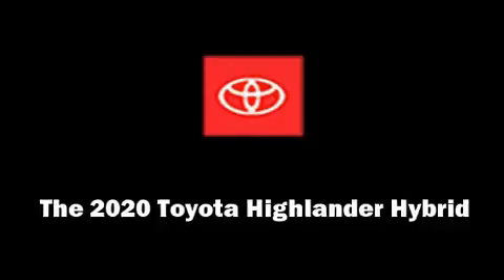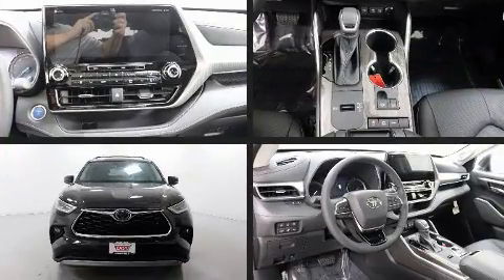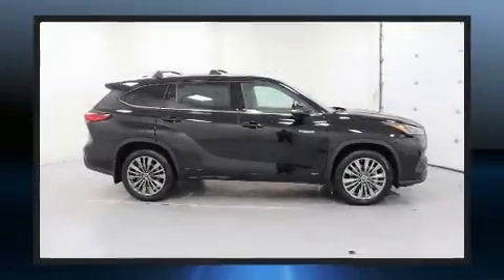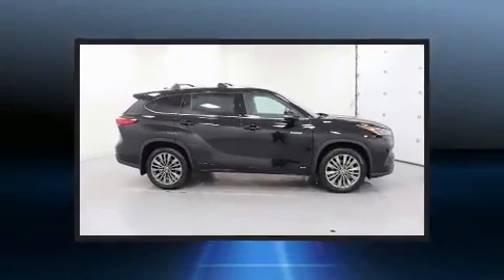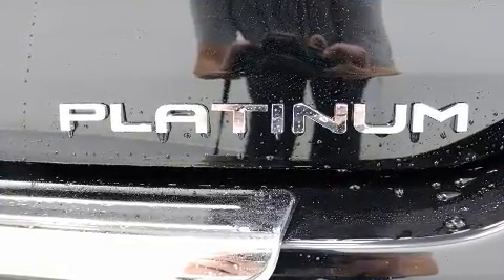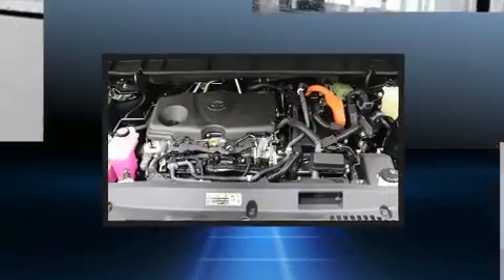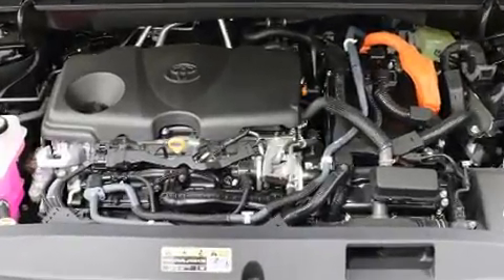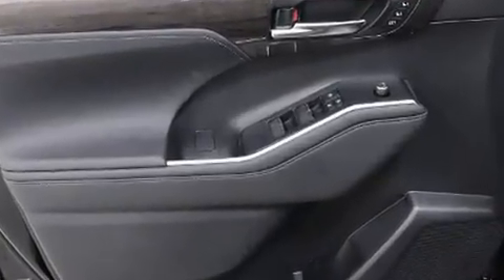2020 Toyota Highlander Hybrid Platinum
Experience driving perfection in the 2020 Toyota Highlander Hybrid. Smooth gearshifts are achieved thanks to the efficient 4 cylinder engine, providing a spirited, yet composed ride and drive. This model accommodates 7 passengers comfortably, and provides features such as: leather upholstery, a built-in garage door transmitter, a power seat, a power liftgate, power windows, rear wipers, and seat memory. Rear passengers enjoy the seat heating functionality, keeping them warm during the winter months. For drivers who enjoy the natural environment, a power moon roof allows an infusion of fresh air. Audio features include an AM/FM radio, steering wheel mounted audio controls, and 11 speakers, providing excellent sound throughout the cabin. Toyota ensures the safety and security of its passengers with equipment such as: dual front impact airbags with occupant sensing airbag, head curtain airbags, traction control, brake assist, a panic alarm, an emergency communication system, and 4 wheel disc brakes with ABS. Various mechanical systems are monitored by electronic stability control, keeping you on your intended path. We'd also be happy to help you arrange financing for your vehicle. Stop by our dealership or give us a call for more information.